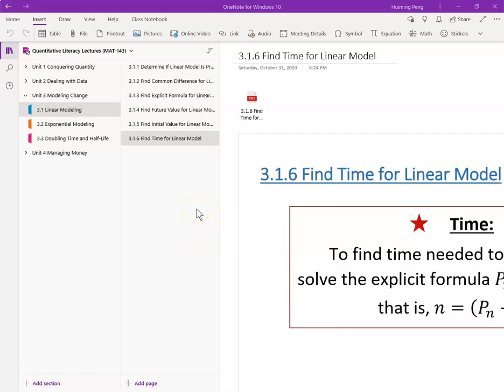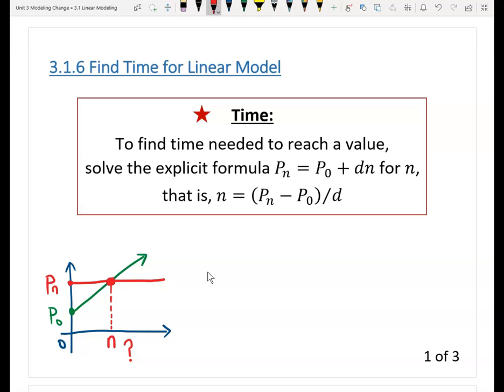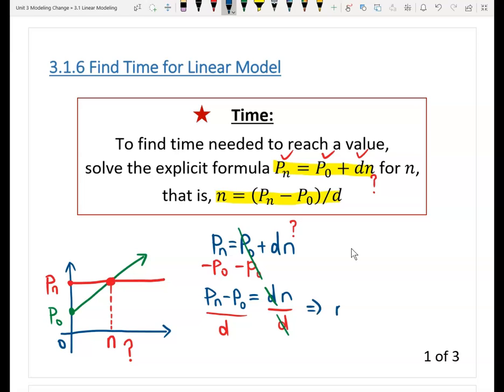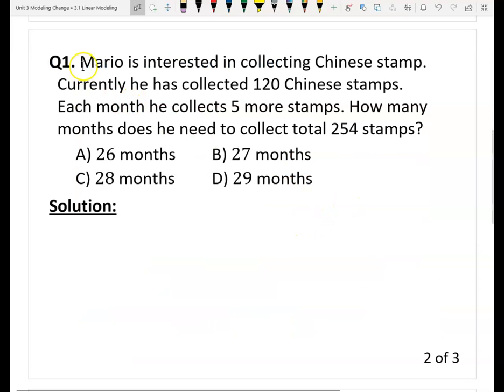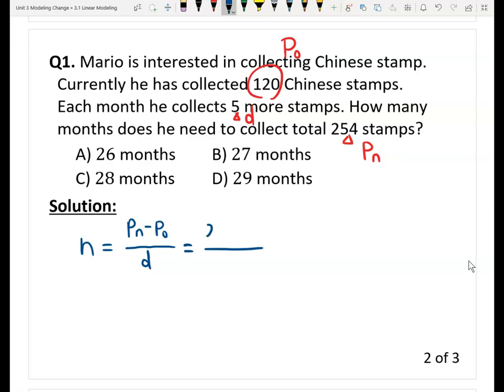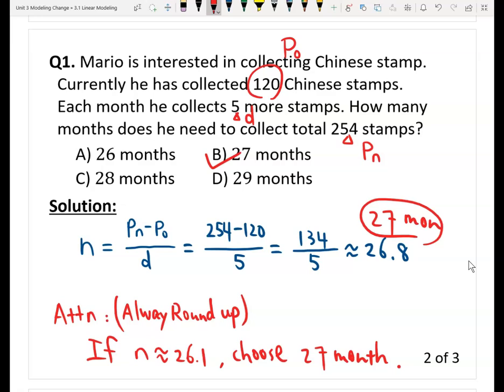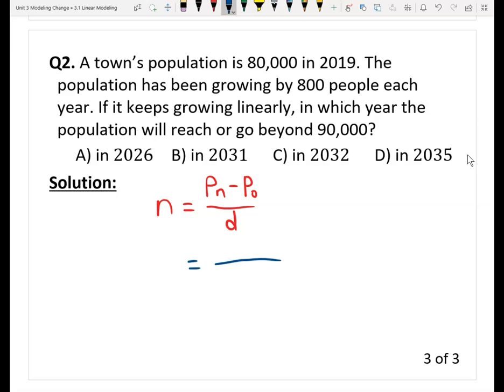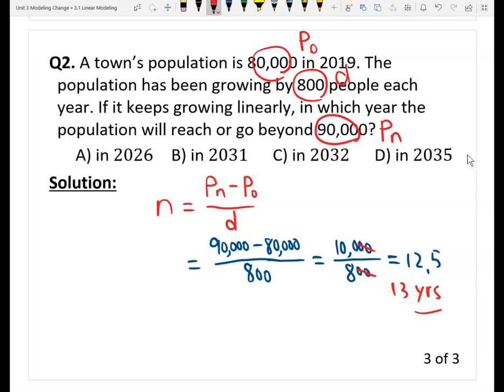3.1.6 Find Time for Linear Model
Lecture series for Quantitative Literacy. Textbook used: OER content (OpenStax). This video introduces calculation of time for linear model.

More Info for This Video:
In this video, we are going to deal with the time for linear model, which is to find the time the model needed to reach a desired value. This is the last objective for topic 3.1. First, I will introduce the formula for finding the time. Then, we will practice two questions together about how to use the formula.